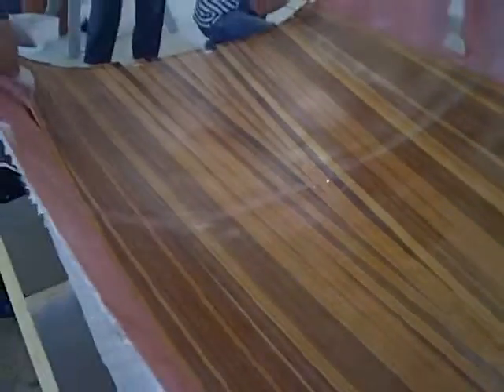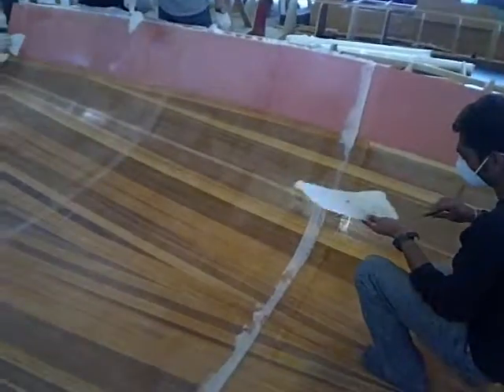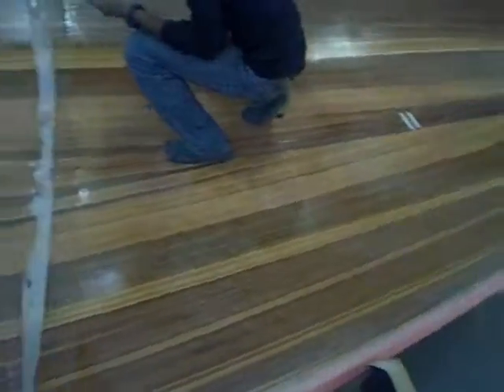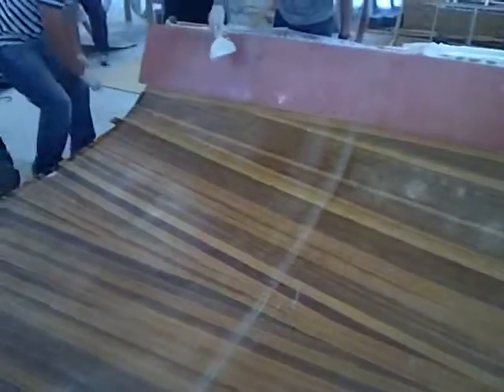talking about glassing